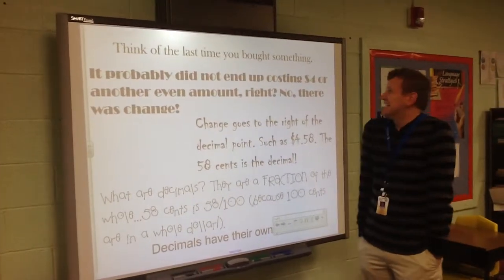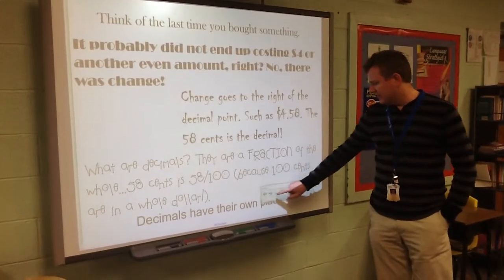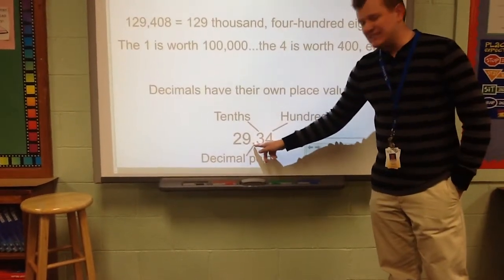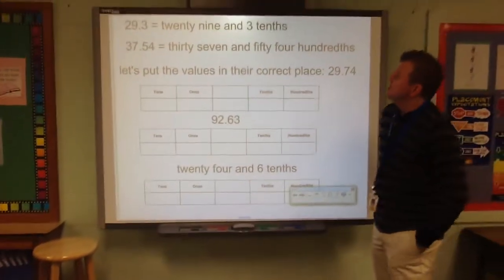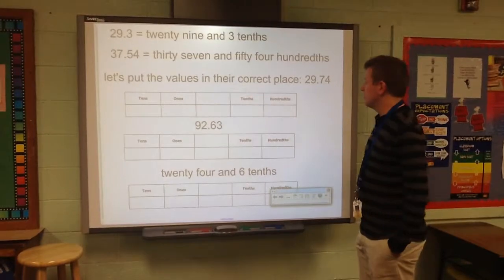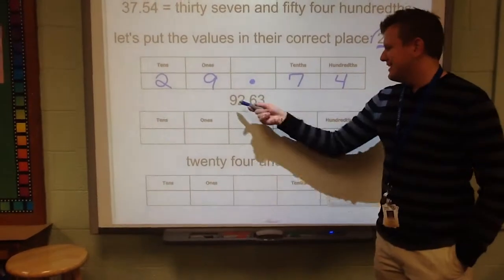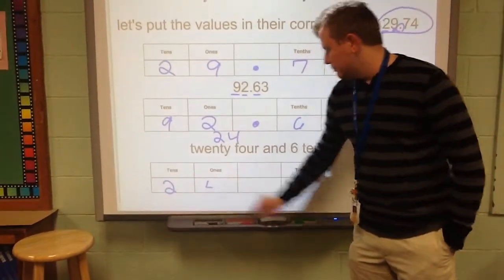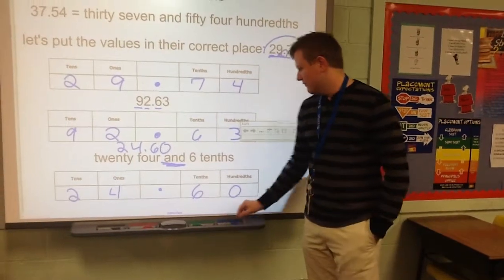Decimals Place Value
Mr. Quick teaches Decimals and Place Value.